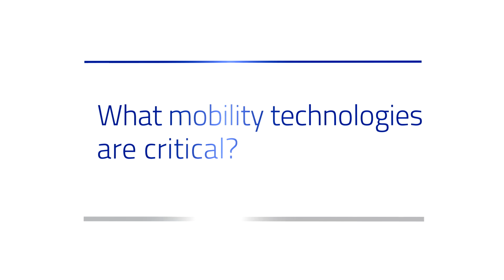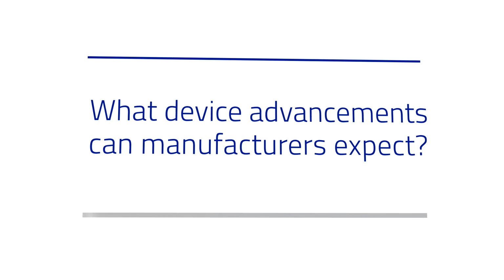Datalogic | Leveraging Mobility to Enhance Performance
Manufacturing mobility solutions have changed dramatically in recent years and will continue to evolve rapidly.
In this video Caleb Zwar, Datalogic’s Manufacturing Industry Marketing Manager, shares valuable insights on how to capitalize on these technical advances.